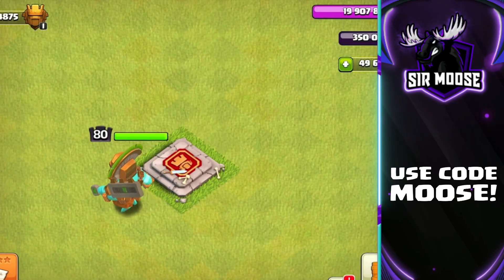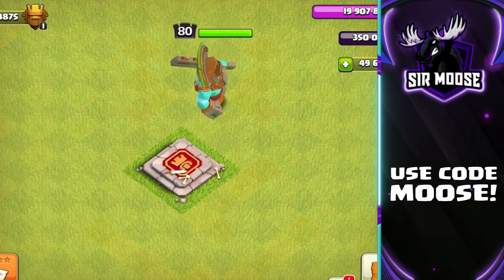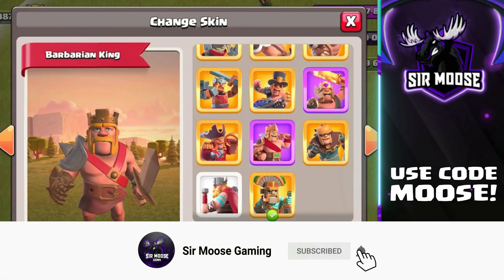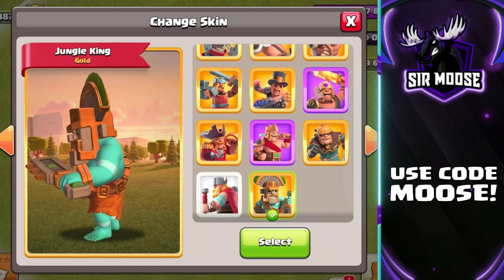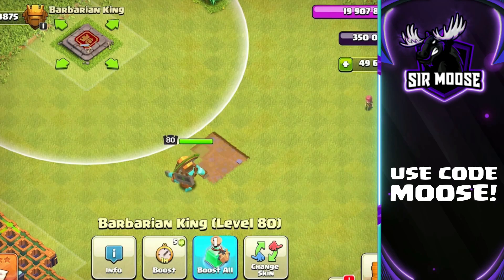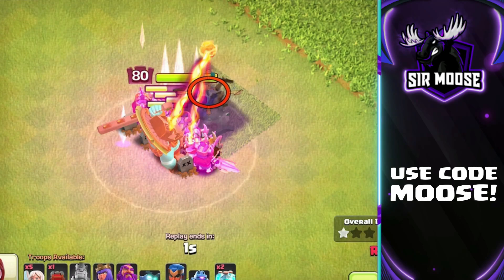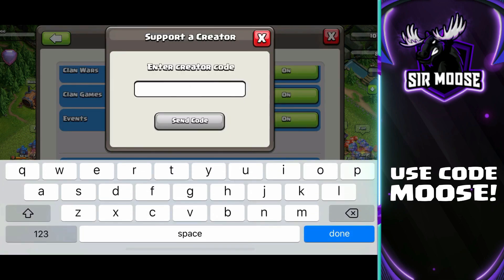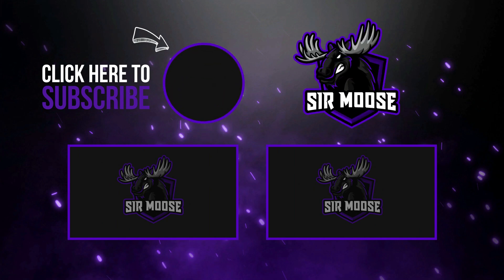NEW JUNGLE KING HERO SKIN!!! JULY GOLD PASS | Clash of Clans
Let's take a look at the NEW Hero Skin coming with the July Gold Pass...The Jungle King.